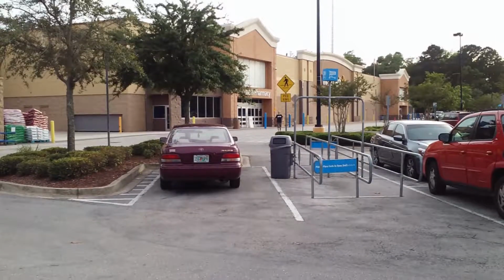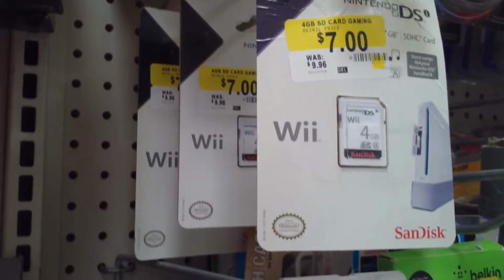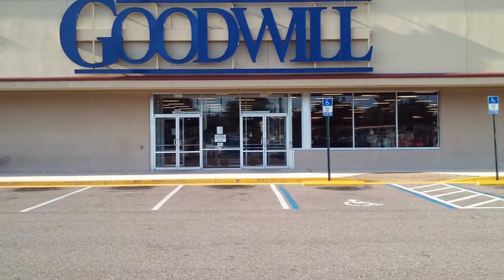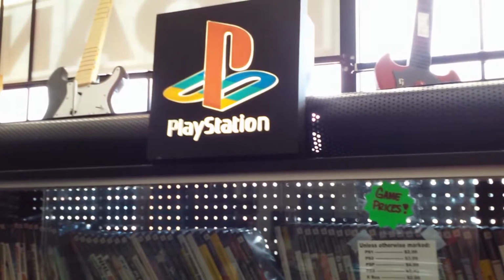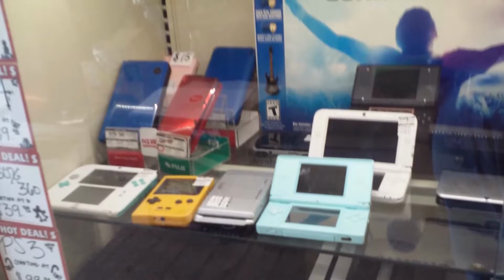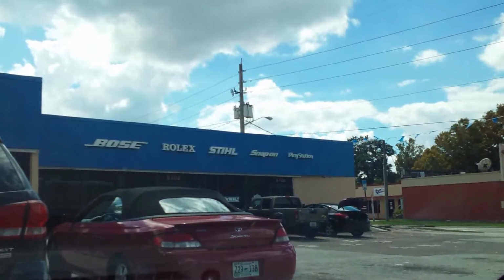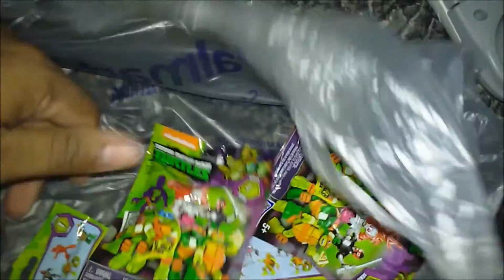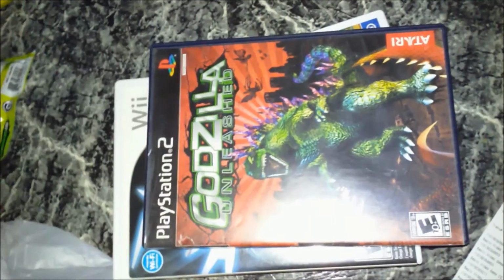Wal-Mart, Thrift Stores, and Pawn Shops RUN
Was supposed to be posed yesterday but... my laptop decided to delay and take a loooong smoke break. Anyways, yesterday was the day I decided to go to a few places.